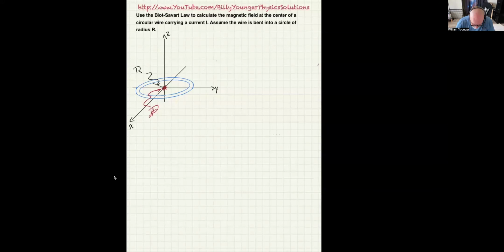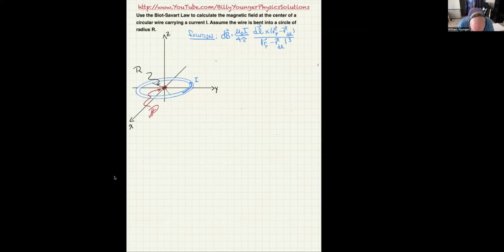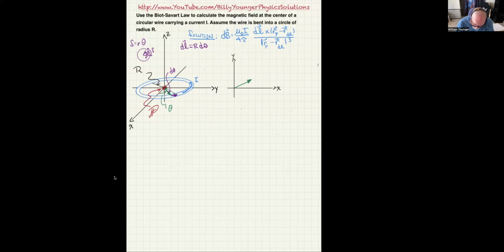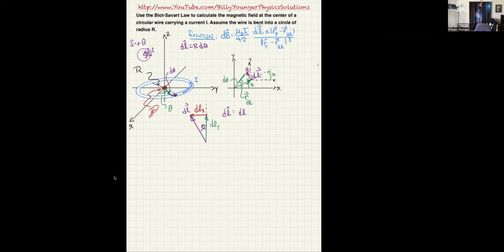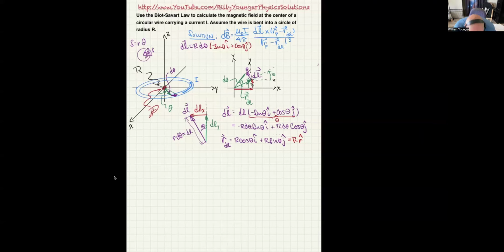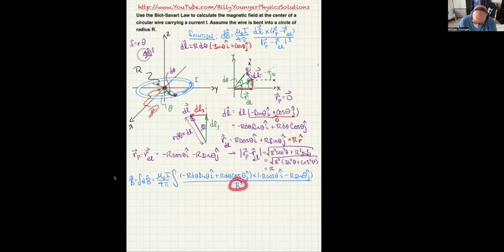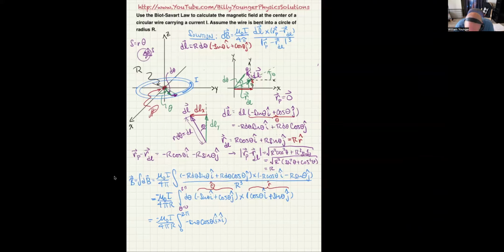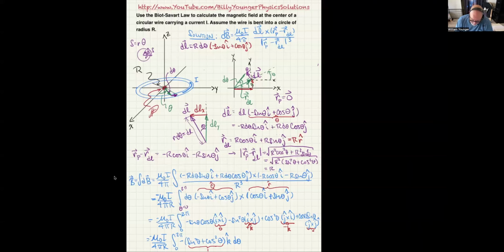Biot-Savart Applied to a Flat, Circular, Current-Carrying Wire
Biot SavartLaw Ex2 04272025